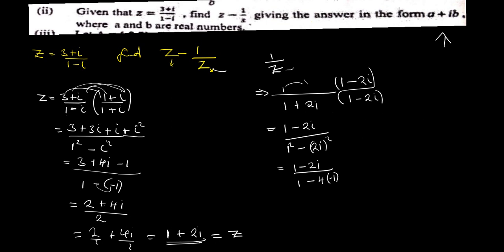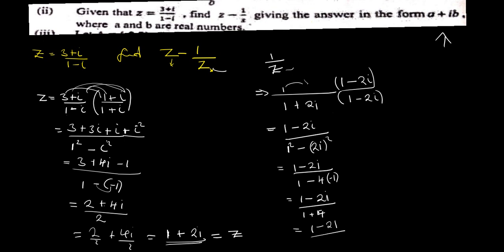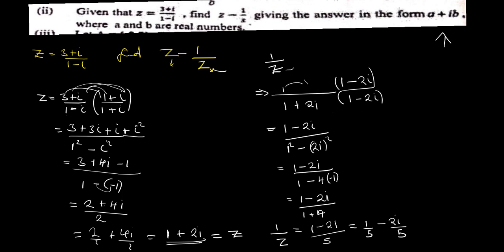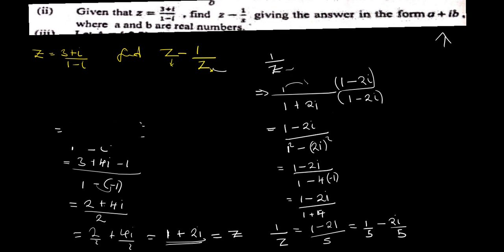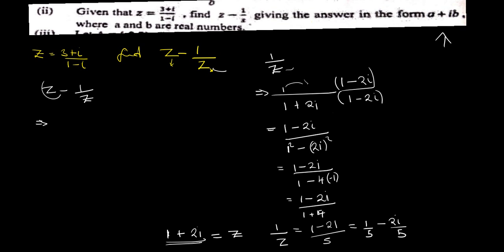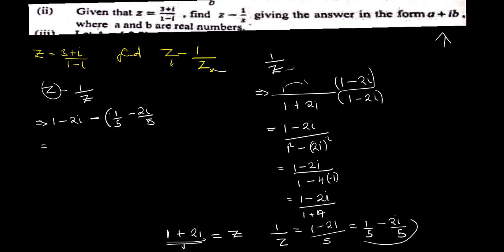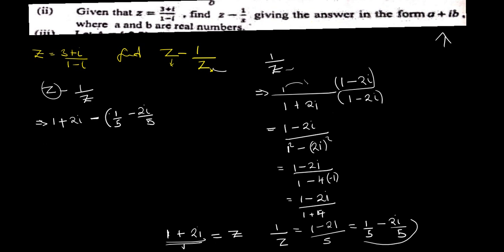COMPLEX NUMBERS, IN THE FORM A+iB. MADE SIMPLE